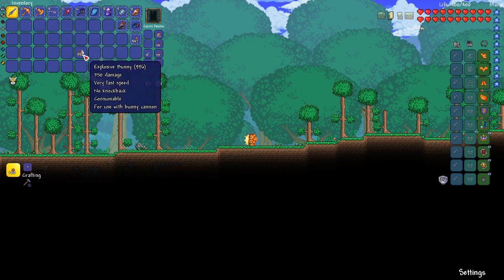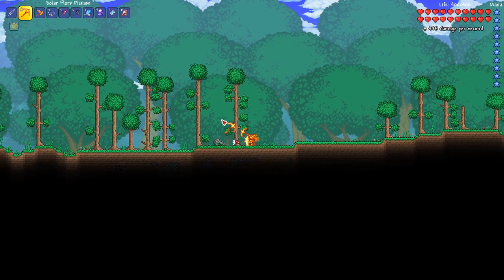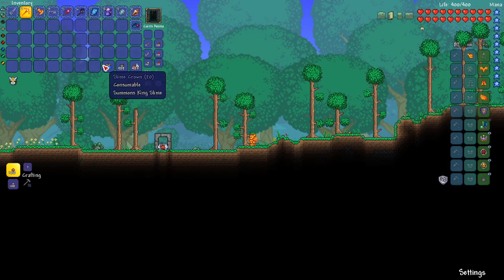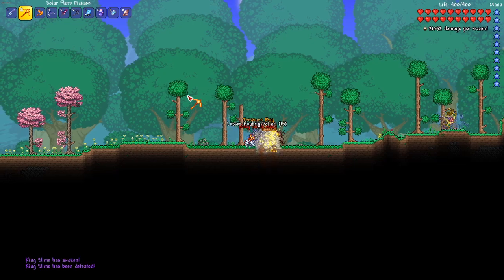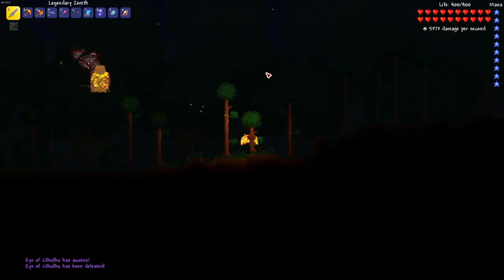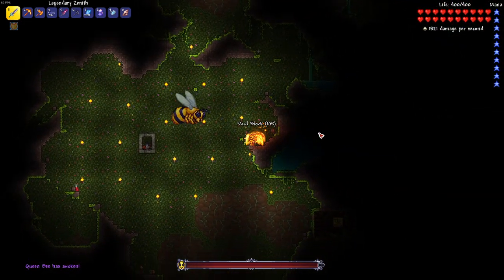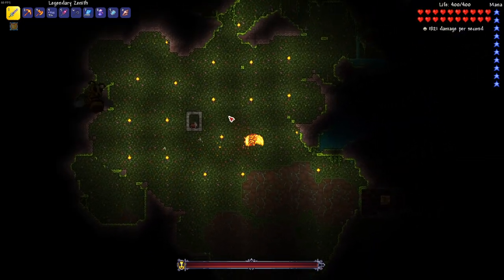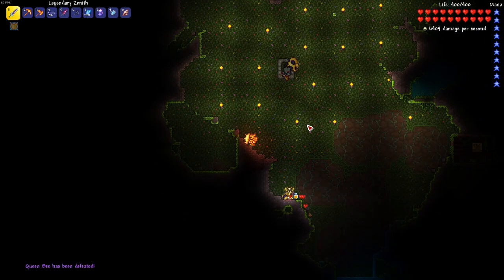I One Shot Master Mode Bosses With Bunnies! (Terraria 1.4)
In this video I one shot a bunch bosses in master mode using nothing but explosive bunnies!